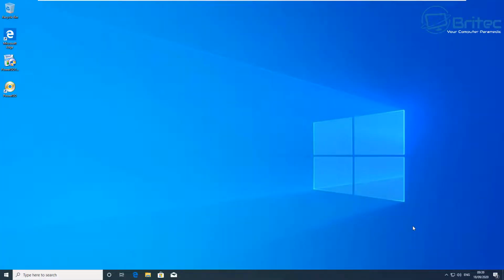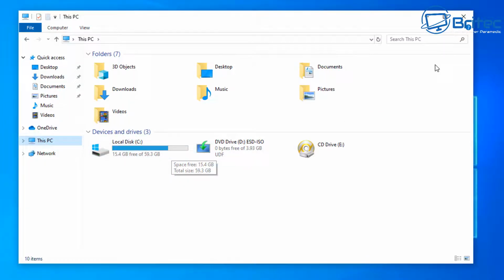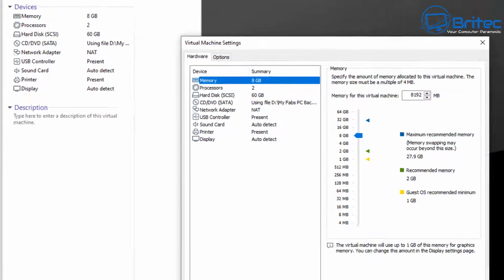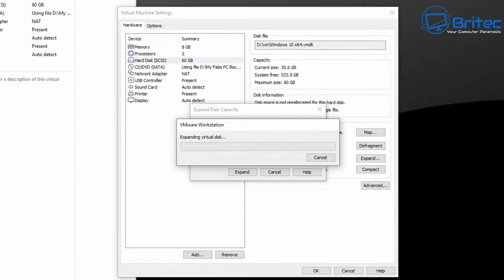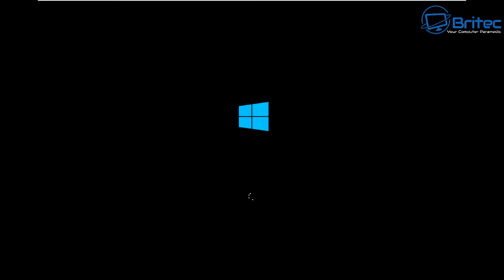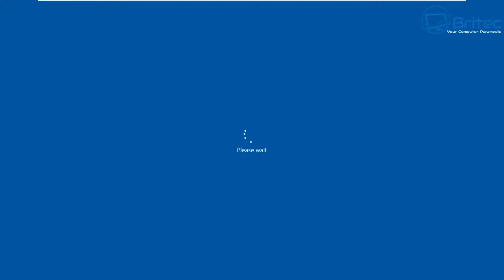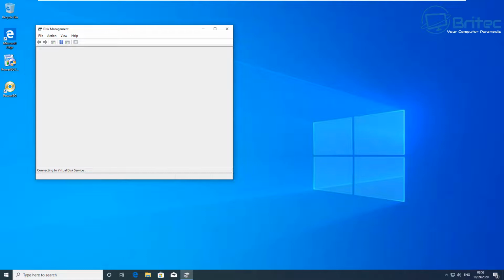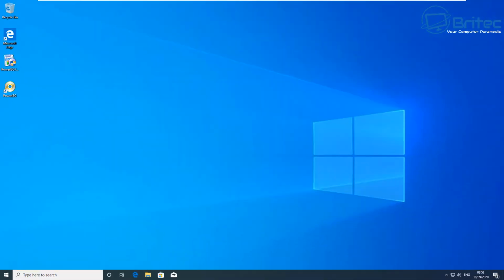How To Increase a Virtual Machine Disk in VMware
So you have installed you operating system on VMware workstation and you have now run out of hard disk space? well don't worry, you can still extend the hard disk without losing data.